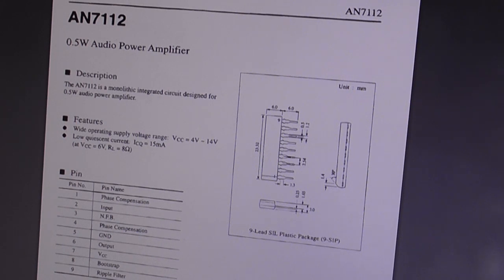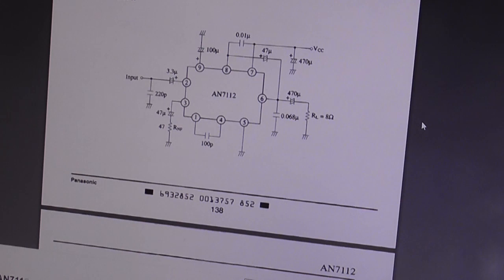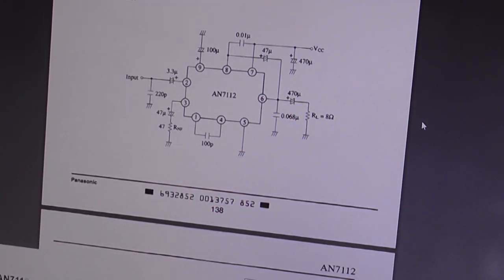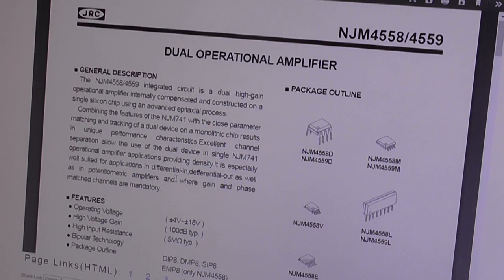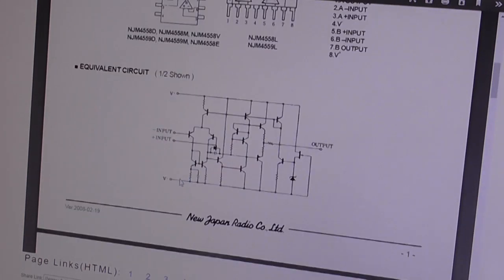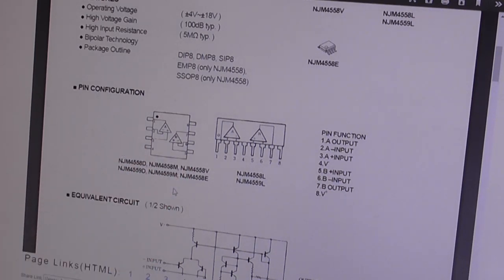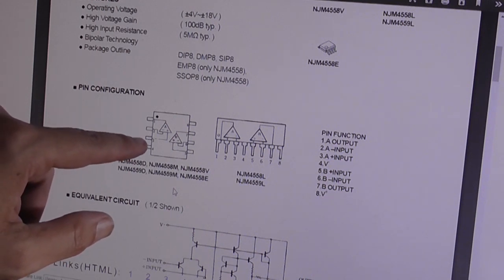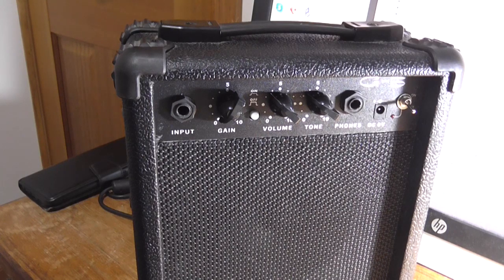Crappy G-5 5W Guitar Practice Amplifier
This amplifier (Model LA-5) comes as part of a combo with a guitar (which, by the way, is just about as rubbish as the amplifier and is a whole other video) from K-Mart (Walmart basically for you guys over the pond). I don't even need to test this further to debunk the marketing junk they put on the box. Makes for a video, though, enjoy!